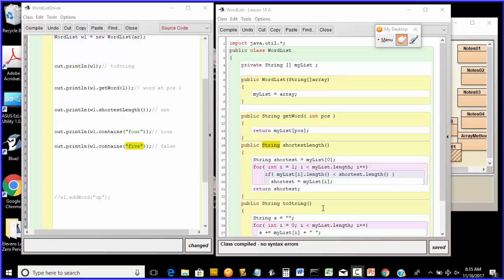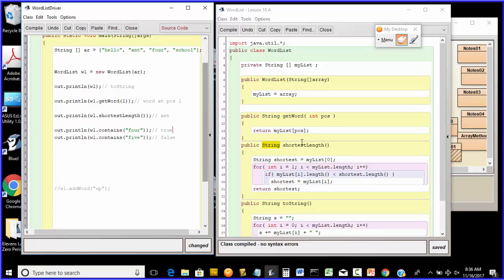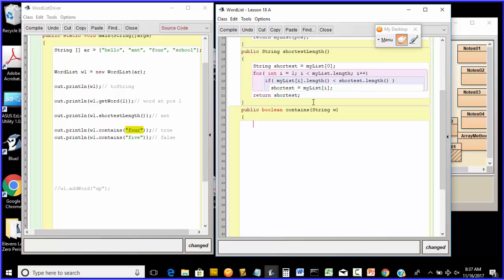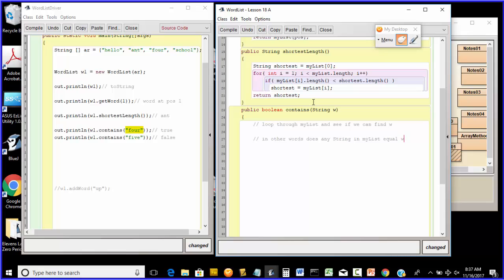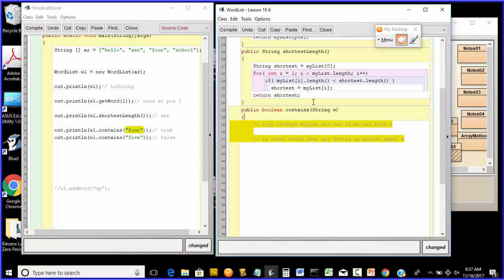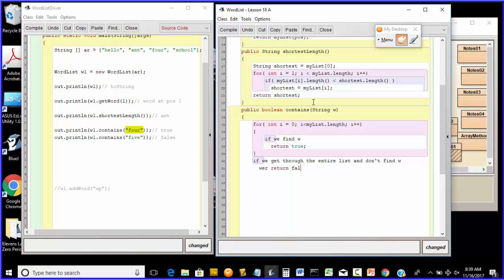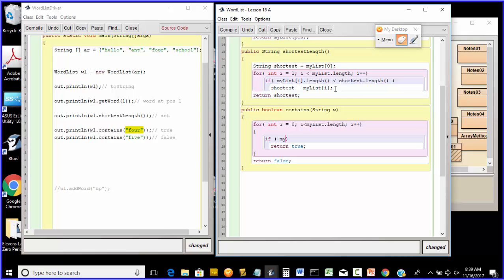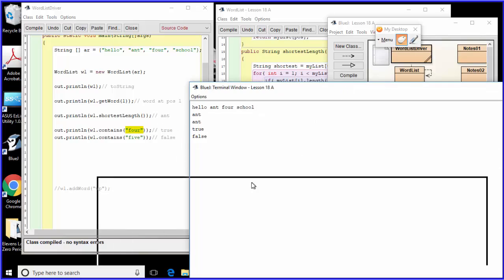WordList Part 3